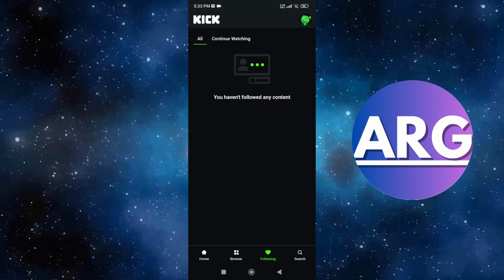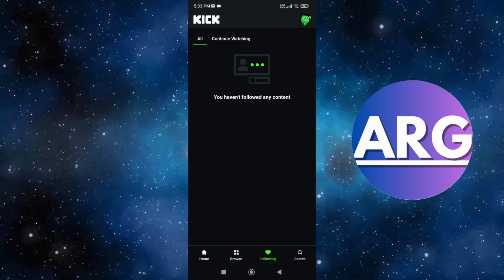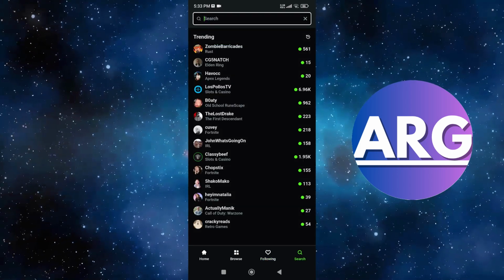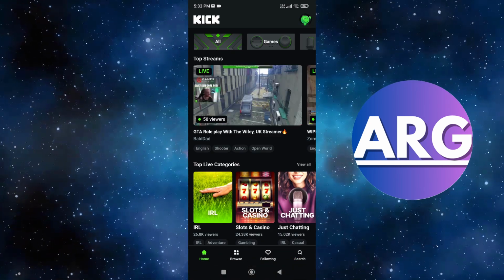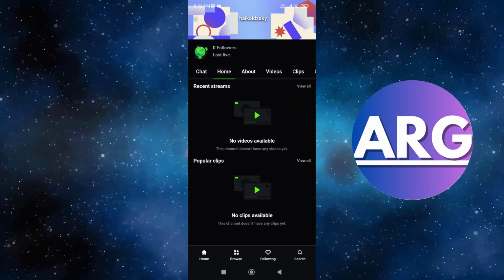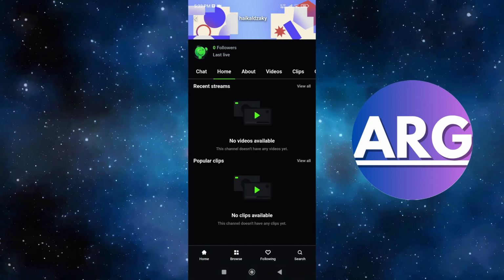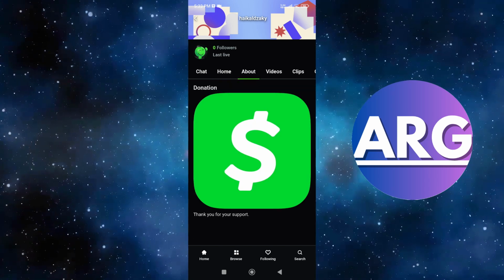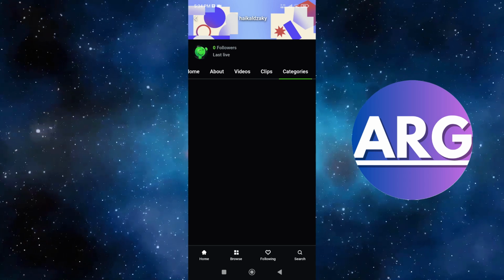Kick Streaming New Features Walkthrough | how to download kick stream on mobile (Quick Guide)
Kick Streaming New Features Walkthrough | how to download kick stream on mobile

In this video I have showed you how to download kick streaming on phone and discussed some features of kick streaming app platform.